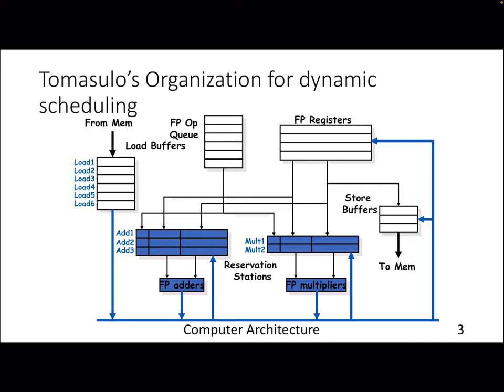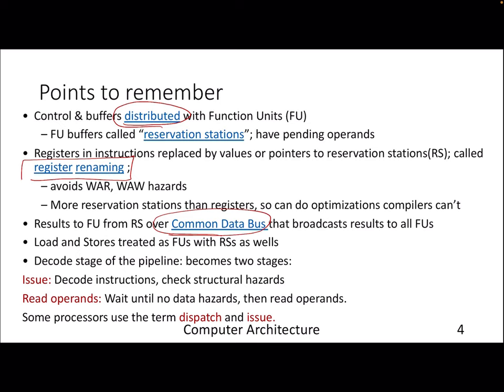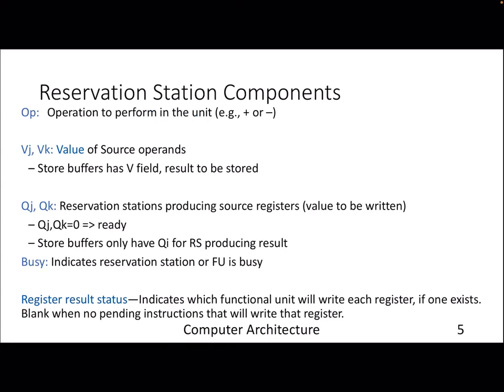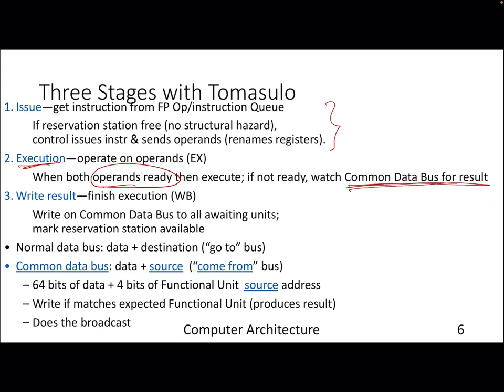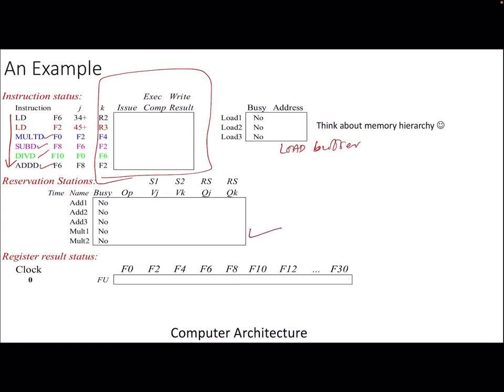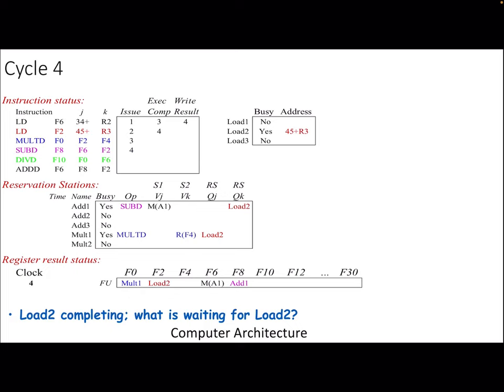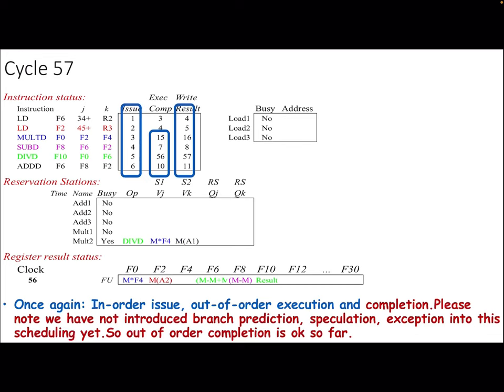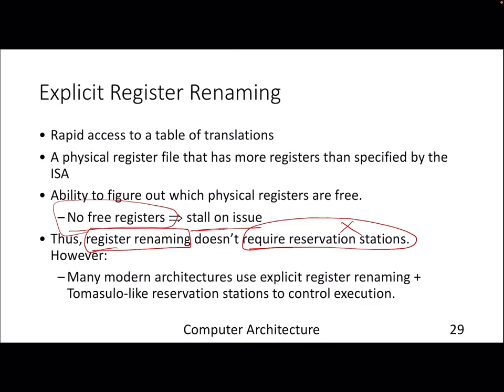Lecture 41: Dynamic instruction scheduling